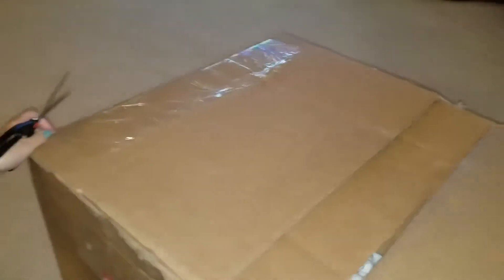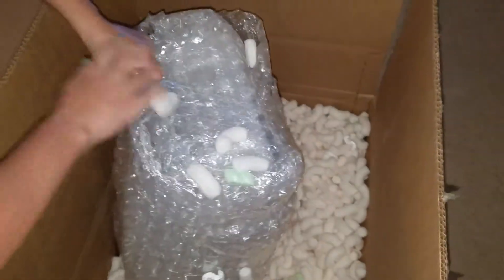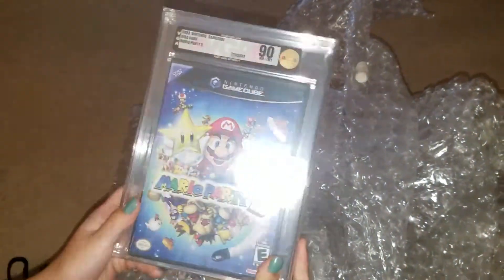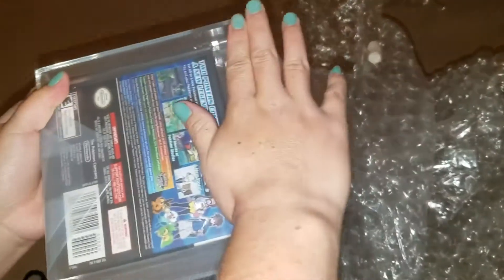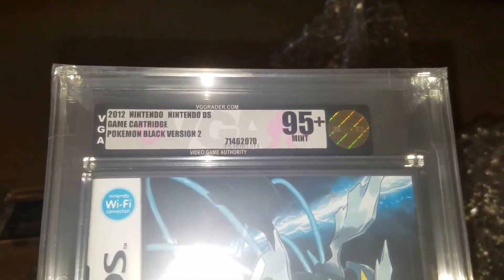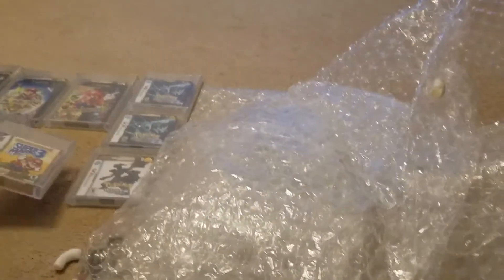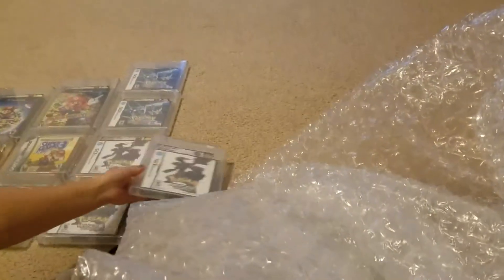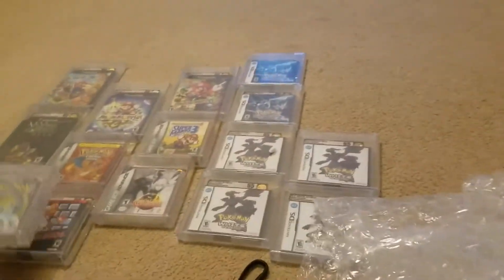Second VGA Return Video Gameboy, Gamecube, Nintendo Ds games awesome grades.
In this video we have our second VGA returns. Great return video high grades.
link to my ebay store